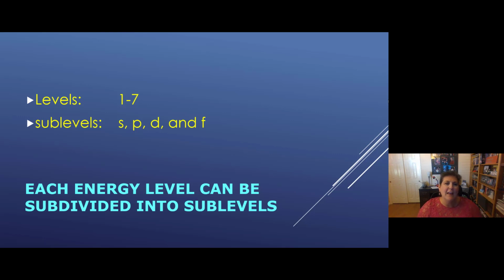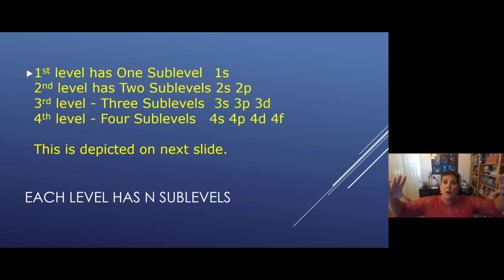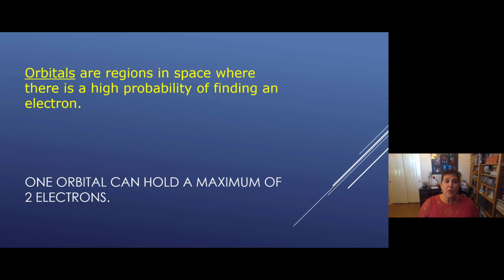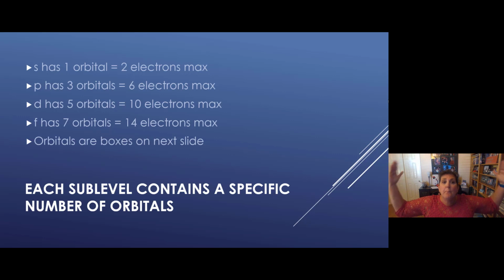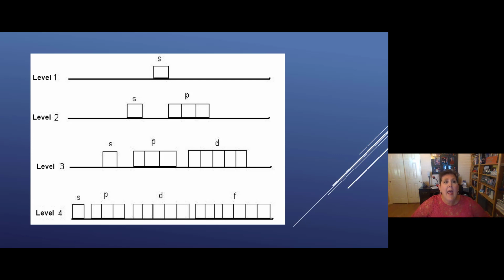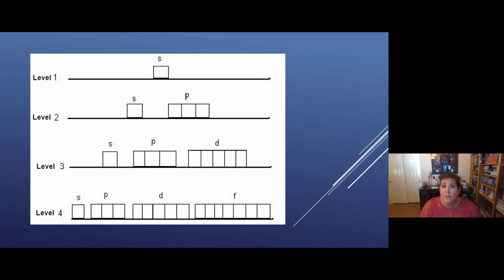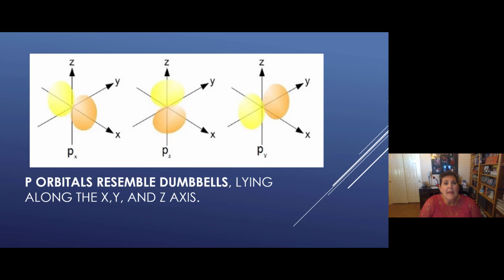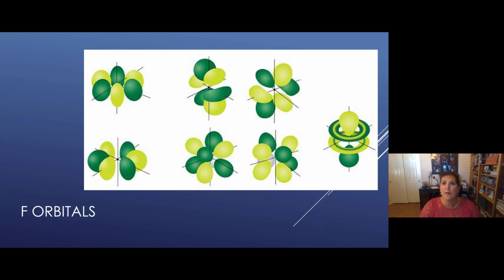130 Ch 5 C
Atomic levels, sublevels, and orbitals for introductory chemistry